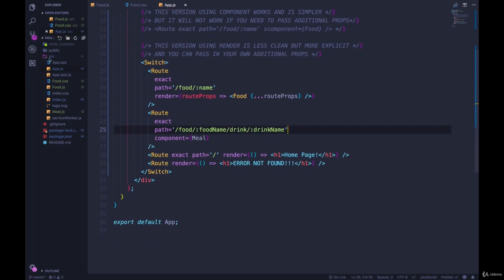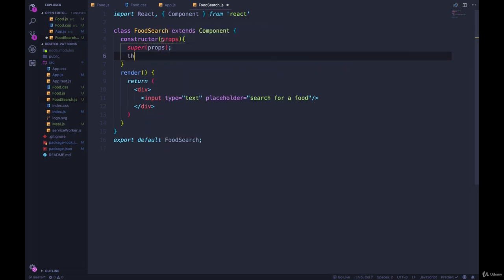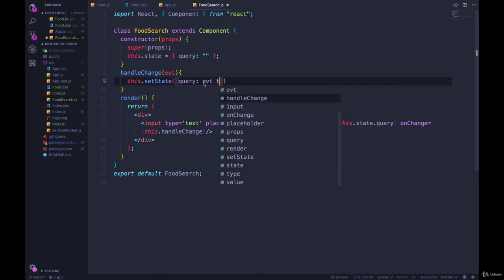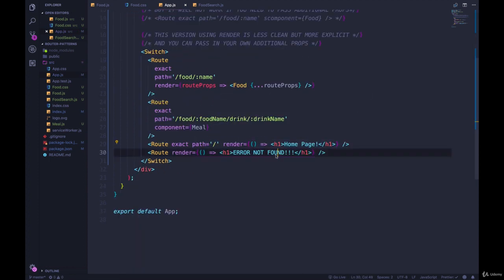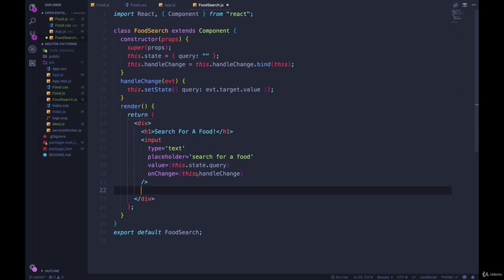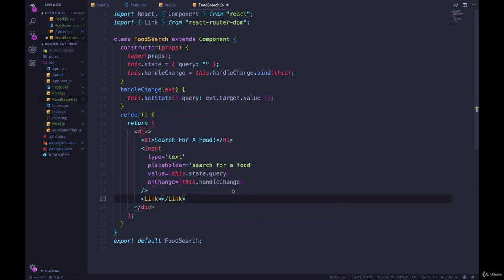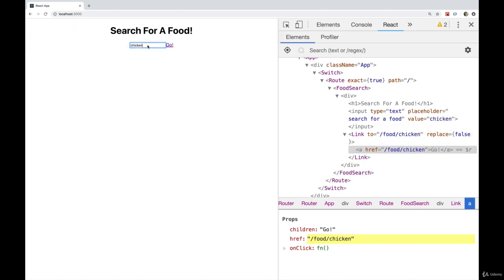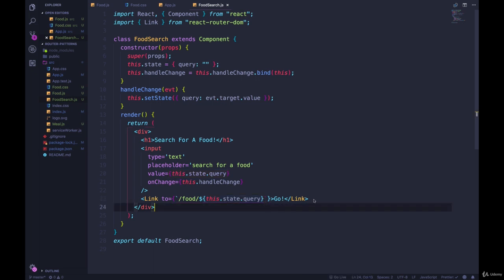Writing a Simple Search Form